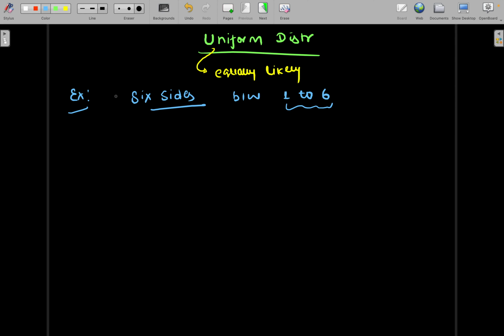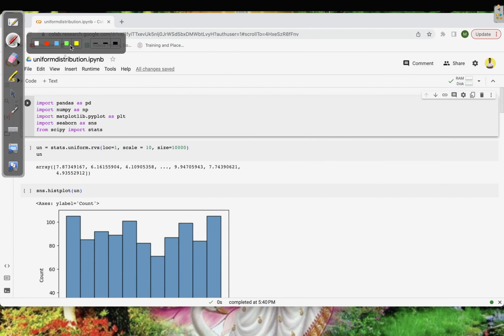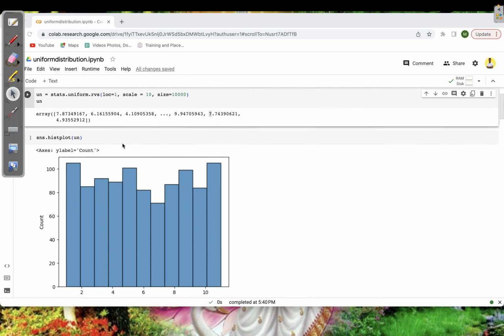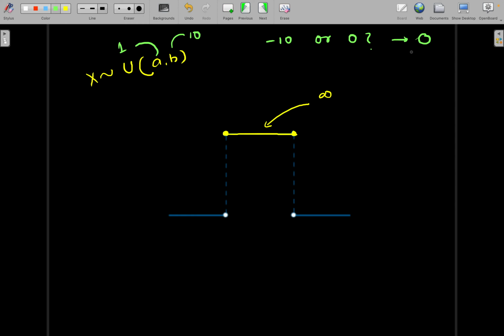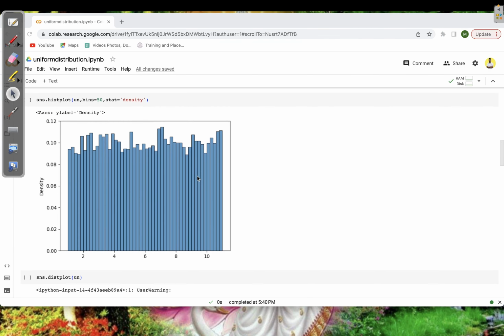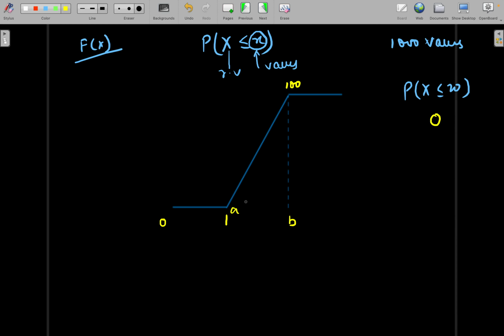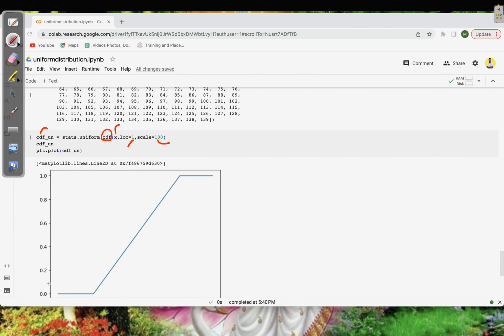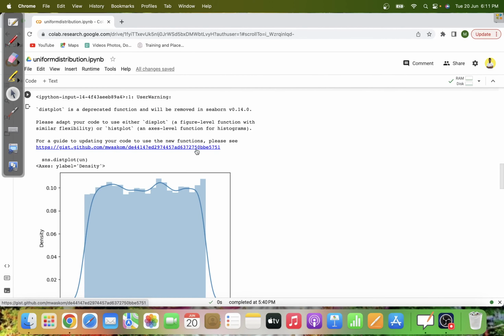uniform distribution | uniform distribution probability | uniform distribution statistics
Welcome to our probability for data science tutorial series, where we demystify complex concepts and help you build a solid foundation in probability distribution. This video delves into the fascinating world of uniform distribution and explores its applications in various real-life scenarios.